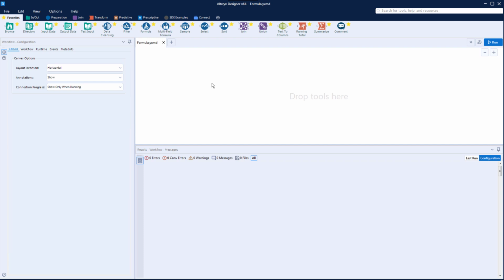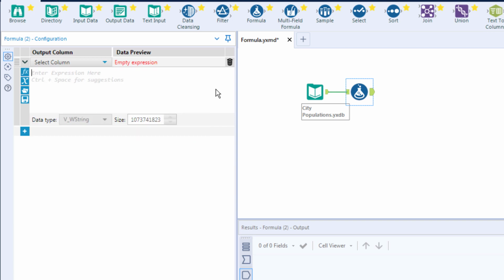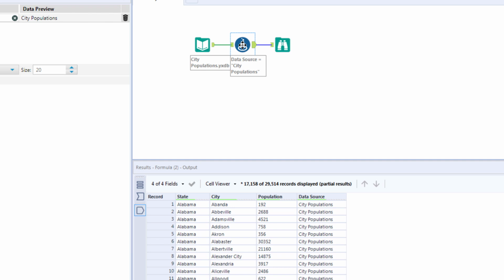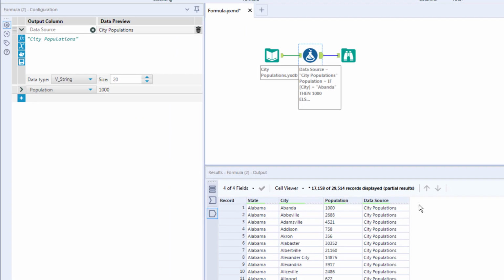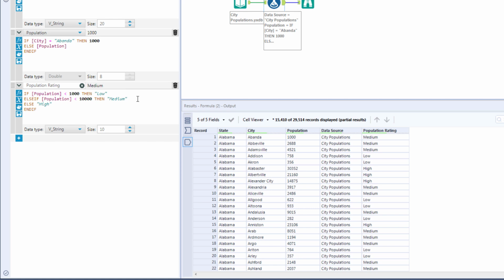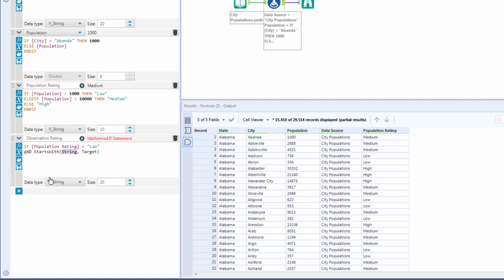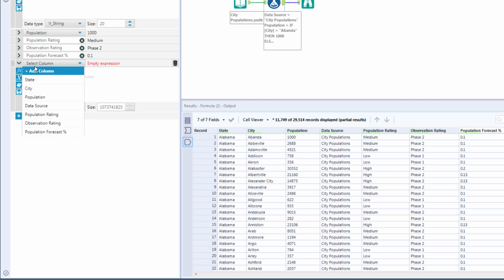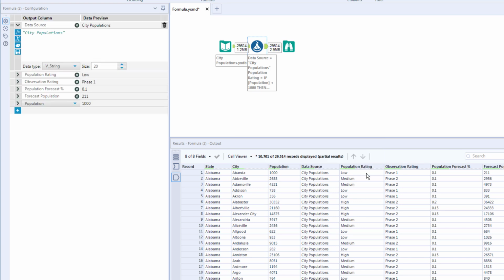Alteryx Day 12 - Formula Tool Tutorial | Create & Transform Data with Custom Expressions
🧮 Formula Tool Tutorial | Create & Transform Data with Custom Expressions

In this lesson, we’ll explore how to use the Formula tool in Alteryx Designer to create new fields, transform existing data, and apply custom expressions. The Formula tool is one of the most powerful features in Alteryx, allowing you to add logic, calculations, and transformations to your workflows.

✅ What you’ll learn in this video:
- How to configure and use the Formula tool
- Creating new calculated fields
- Applying conditional logic with IF statements
- Performing string, date, and numeric transformations
- Best practices for writing and managing formulas in Alteryx

By the end of this tutorial, you’ll know how to confidently use the Formula tool to add flexibility and intelligence to your workflows, making your data analysis more powerful and efficient.

🔎 Perfect for:
Beginners and intermediate Alteryx Designer users
Analysts who need to perform calculations and transformations